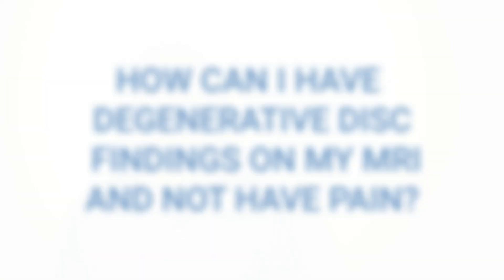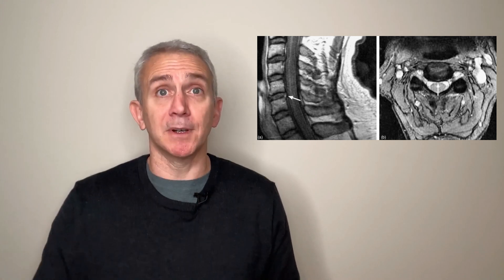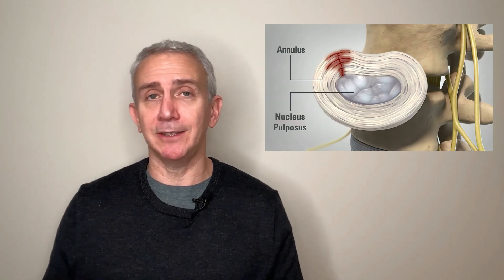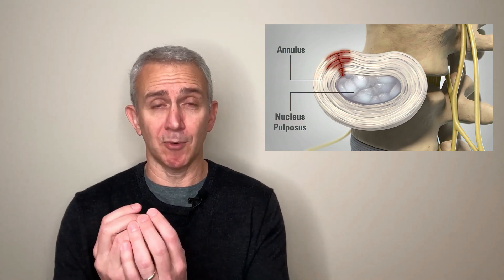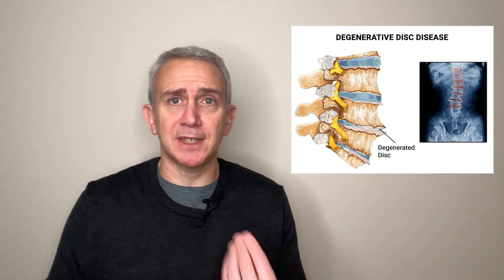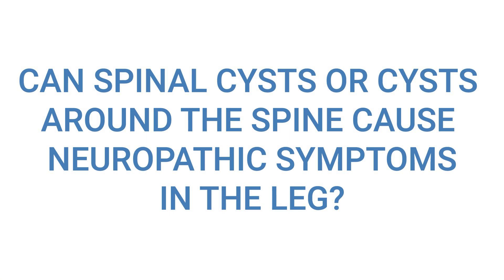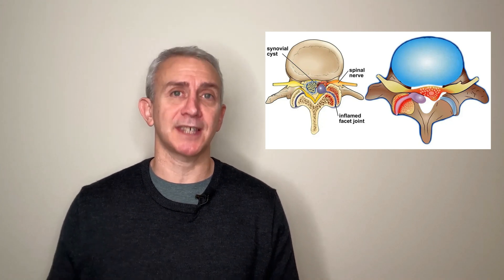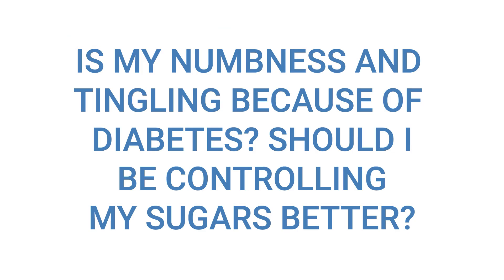Can Young People Have Degenerative Disc Disease? Your Questions Answered!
Welcome to another Office Hours Q&A with Dr. Grant Cooper from Princeton Spine and Joint Center! In this video, Dr. Cooper tackles some of the most common and pressing questions from our viewers. This episode includes four questions:

1️⃣ Understanding MRI Findings and Pain
Can degenerative disc findings on an MRI exist without pain? Dr. Cooper explains why MRI results must be contextualized and how these findings relate to actual symptoms.

2️⃣ Degenerative Disc Disease in Young People
Is it possible for young people to experience disc pain or degenerative disc disease? Learn the nuances of disc pain, annular tears, and how wear and tear can affect individuals even in their 20s and 30s.

3️⃣ Spinal Cysts and Nerve Symptoms
Can spinal cysts cause sciatic-like symptoms or nerve pain? Dr. Cooper breaks down the causes, diagnosis, and treatment options for spinal cysts and their impact on the nerves.

4️⃣ Diabetes and Neuropathy
Is numbness and tingling always caused by diabetes? Discover why diabetes is just one of many potential causes of peripheral neuropathy and the importance of getting a thorough workup for accurate diagnosis.

00:00 Introduction
00:11 Question 1: Clarifying Degenerative Disc Disease
00:55 Understanding MRI Findings and Pain
02:44 Question 2: Disc Pain in Young People
04:47 Question 3: Spinal Cysts and Neuropathic Symptoms
07:51 Question 4: Diabetes and Numbness/Tingling
10:56 Conclusion - Like & Subscribe!

Have more questions? Drop them in the comments below—we’d love to hear from you.